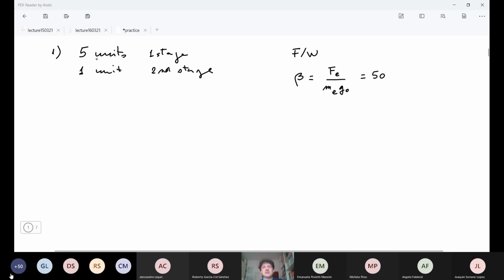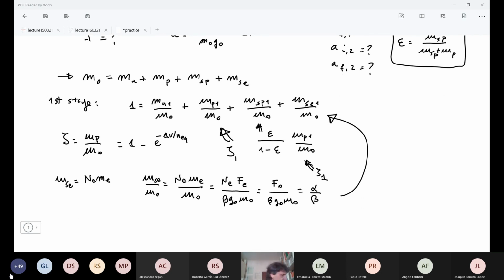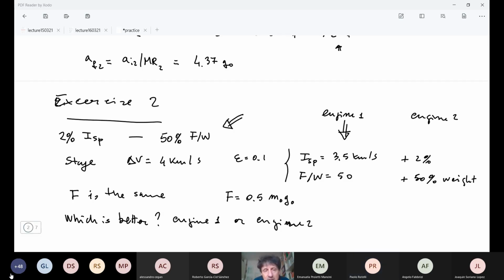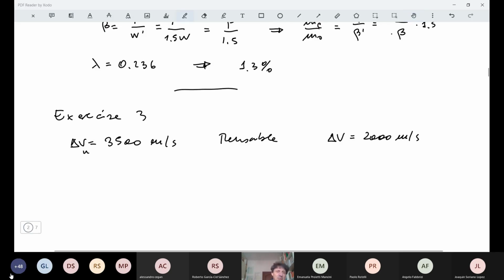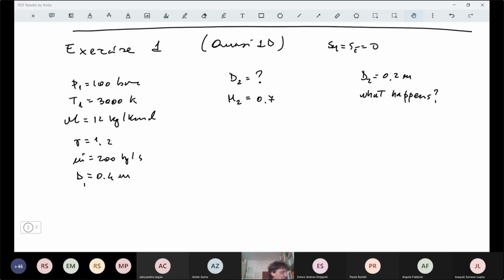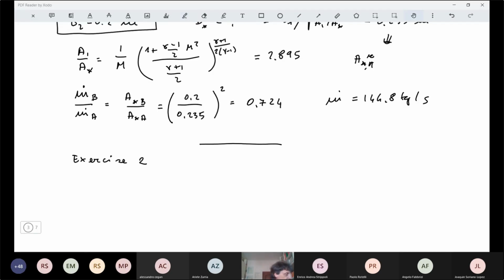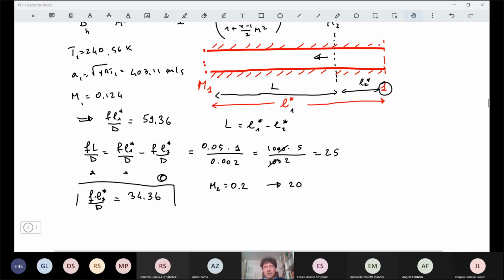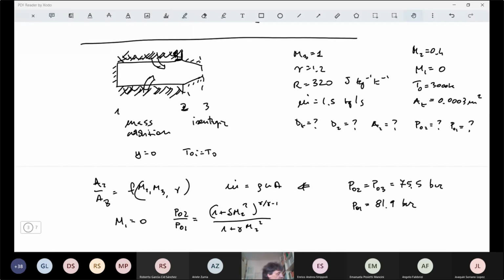lecture 14 rocket propulsion 19 03 2021